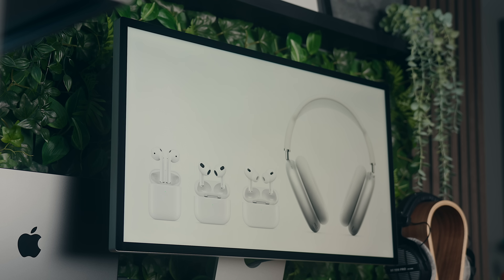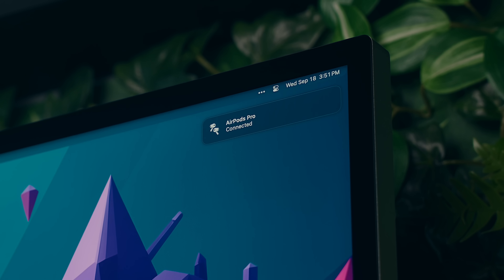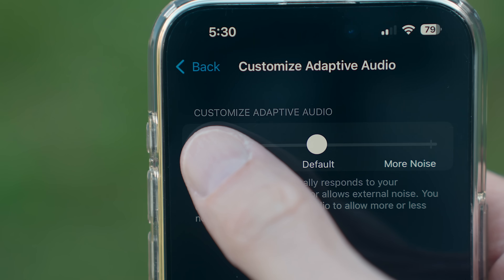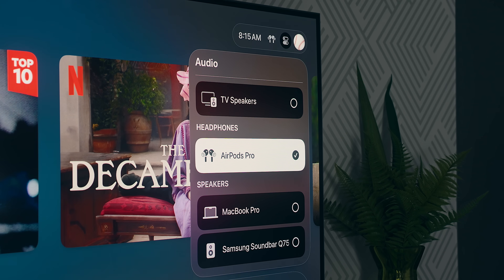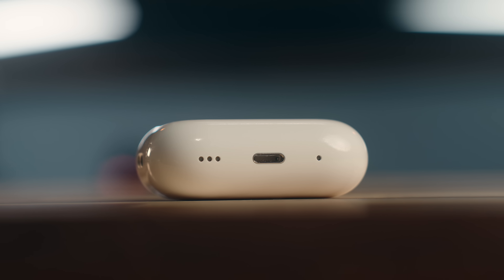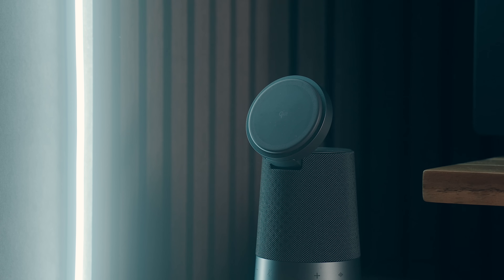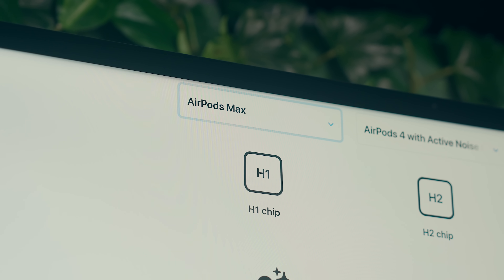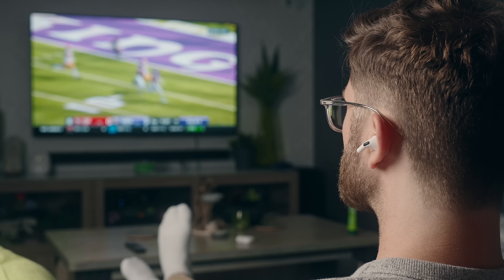AirPods Pro 2 vs AirPods 4: Why I'll ONLY Go Pro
My thoughts on the latest AirPods updates and refresh!

Apple just released the AirPods 4 and updated AirPods Max, but the AirPods Pro 2 still reign supreme in my opinion. With new features like Adaptive Audio, Voice Isolation, and Game Mode, these earbuds have only improved since their launch. In this video, I’ll break down the latest updates from iOS 17 and iOS 18, compare the AirPods Pro 2 to the AirPods 4 and AirPods Max, and explain why the Pros are still the best option for most users.

MY SETUP GEAR:
Space Black MacBook Pro M3 Pro